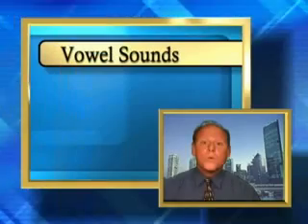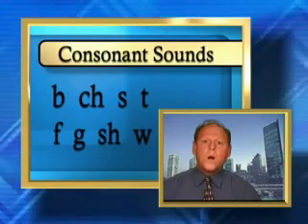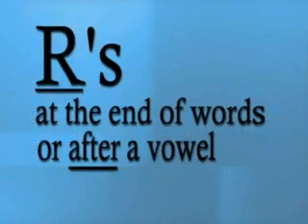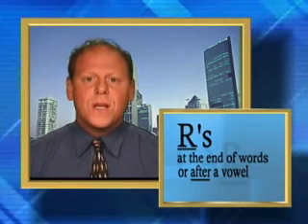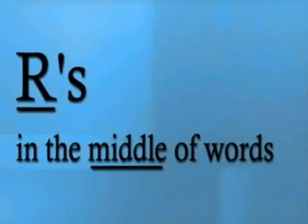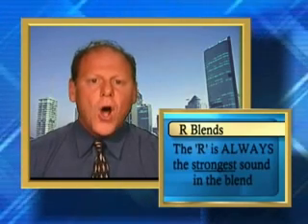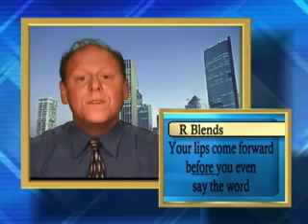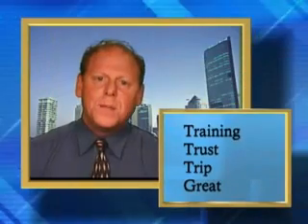English pronunciations R and W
ENGLISH PRONUNCIATION R and W

https:// Instagram.com/brosly.4